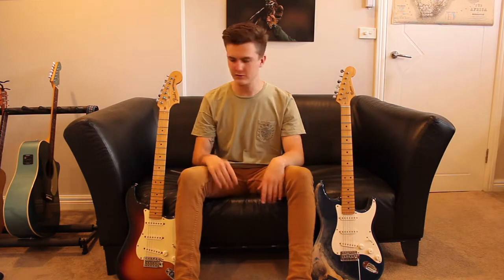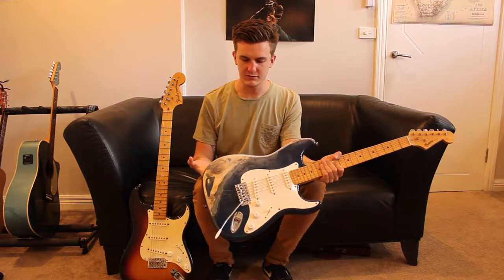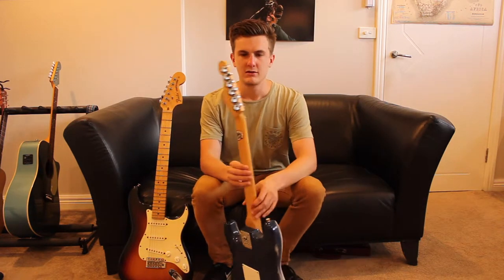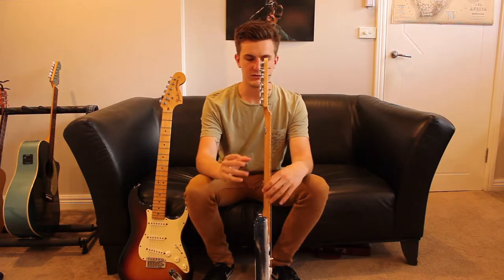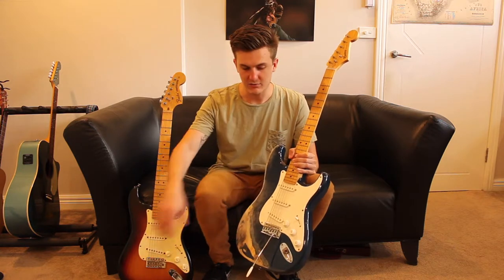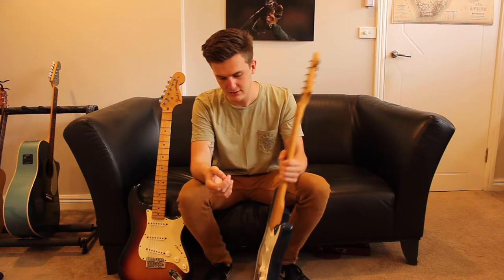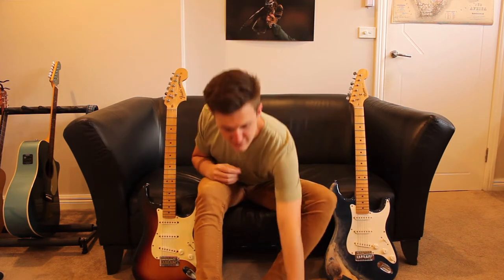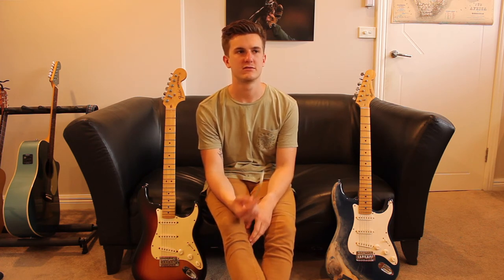Fender/Squier Stratocaster vs Knockoff Strat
If you're just starting to learn the guitar should you get a cheap fender/squier, or should you go for an even cheaper knockoff/fake strat? In my opinion you get some fantastic value for money from the squier range.